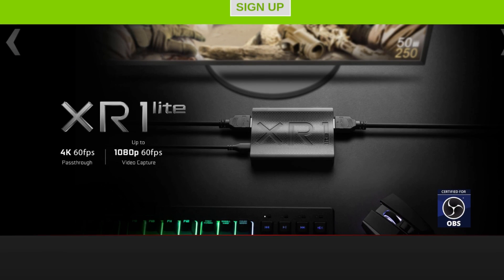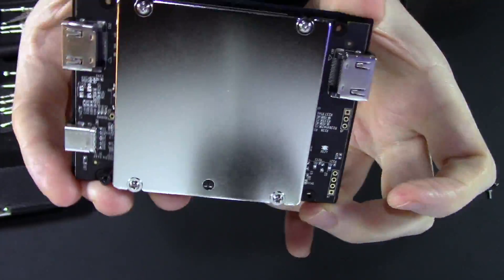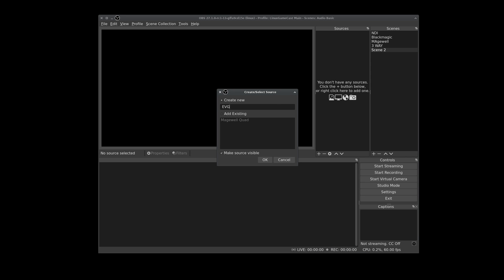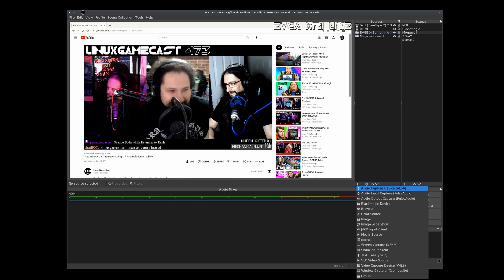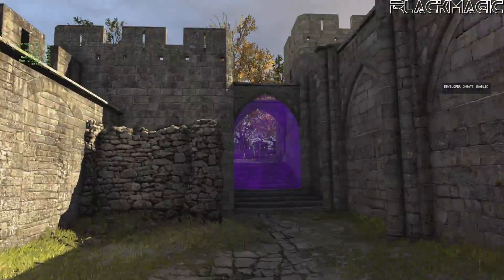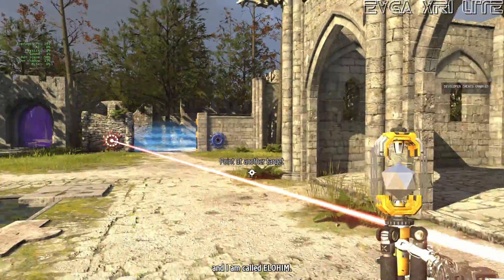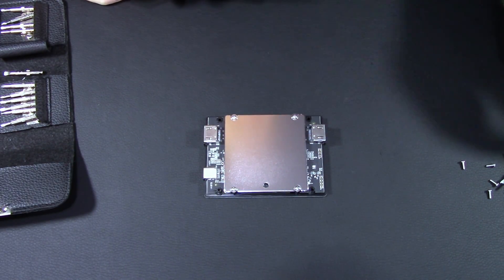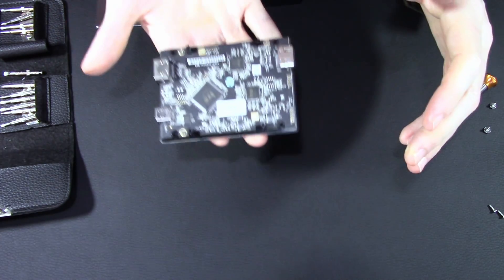EVGA XR1 lite: Affordable 1080p60 HDMI Capture Card For Linux with 4K Passthrough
EVGA released the XR1 lite, a scaled down version of the XR1 that does 1080p60 capture and 4K passthrough for under $70. Let's find out if it knows how to Linux. Guide

Have questions about your setup? Ask in our forums forums

Amazon US
Amazon CA

Studio Wishzone

00:00 Intro
00:16 Unboxing
01:01 Deboxing
02:36 Linux drivers
03:16 OBS setup
04:31 HDMI audio
05:26 Webcam test
05:47 Latency test
06:12 3-way comparison NDI / Blackmagic / XR1 lite
07:48 Streaming comparison NDI / Blackmagic / XR1 lite
08:39 4K passthrough
08:54 Passthrough & game capture
10:09 Final thoughts

LinuxGamecast LLP is a participant in the Amazon Services LLC Associates Program, an affiliate advertising program designed to provide a means for sites to earn advertising fees by advertising and linking to Amazon properties including, but not limited to, amazon.com, smallparts.com, or amazonwireless.com.